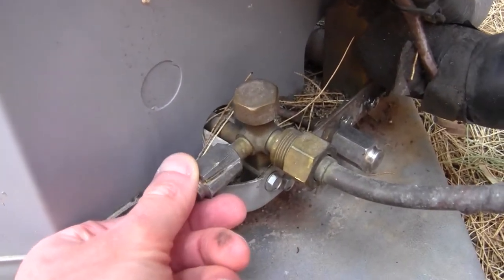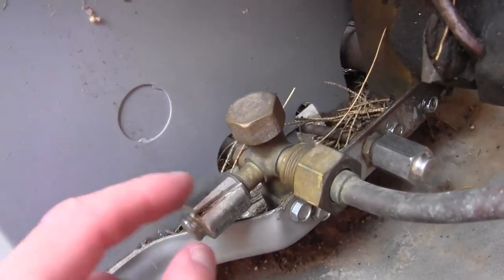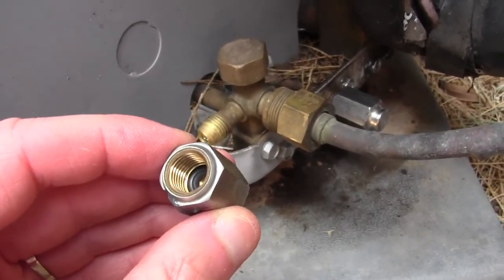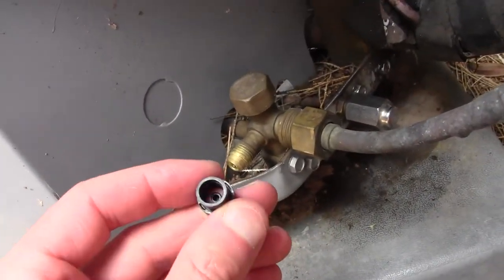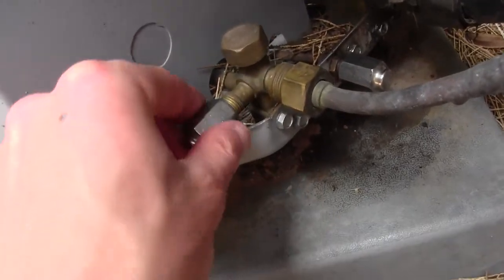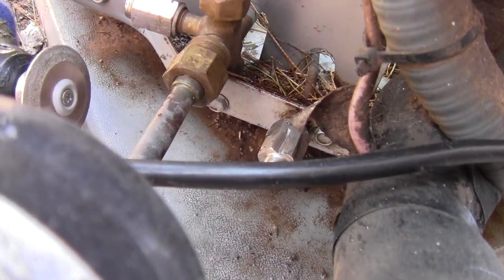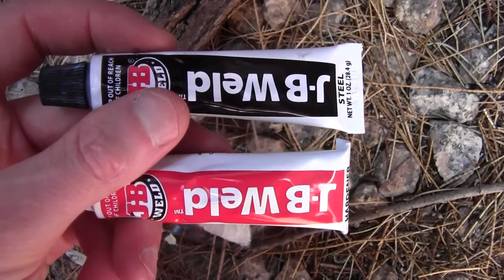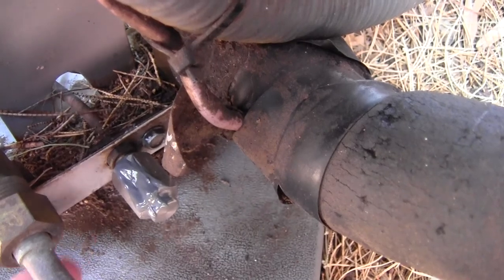removing GasGuard locking caps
using diamond tipped blade and cold weld epoxy
physical de-DRMing ☺
«The cap has a threaded brass insert that screws onto the valve stem. It's covered with a stainless steel, hexagon-shaped, outer shell. The tool for removing them looks like a socket that has some type of magnet inside it. When you slip the socket over the cap, it magnetically engages something in the cap to prevent the outer shell from just spinning around the brass insert. At least that's what it's supposed to do. It's made by Rectorseal, but I'm not sure they even still make them. They're junk in my opinion. I tried just using a magnet on top of the cap while using a wrench to turn it, but I couldn't find a magnet that it would be attracted to. It would only work with the "proprietary" tool, but even that doesn't work half the time.»